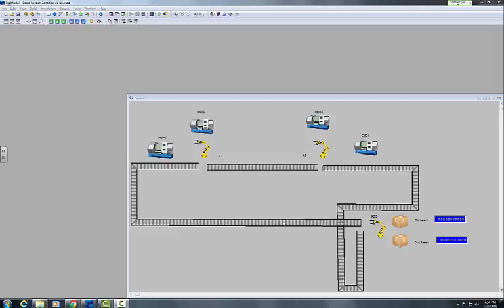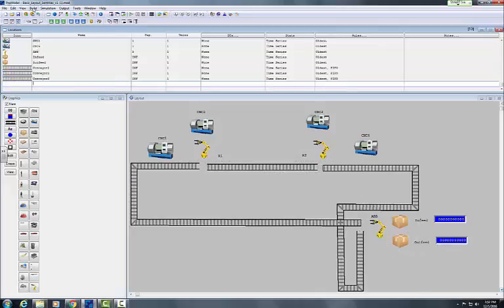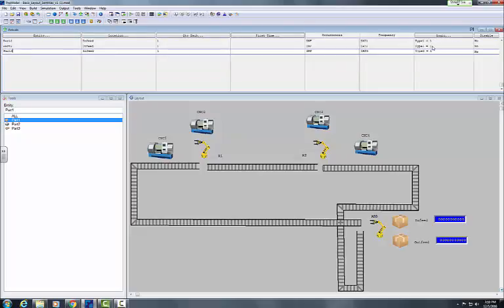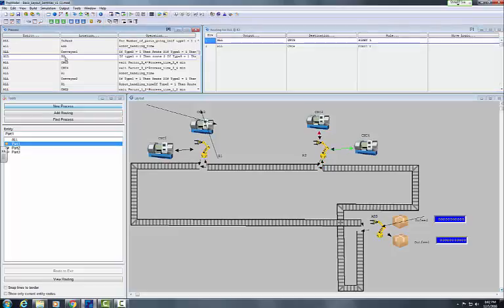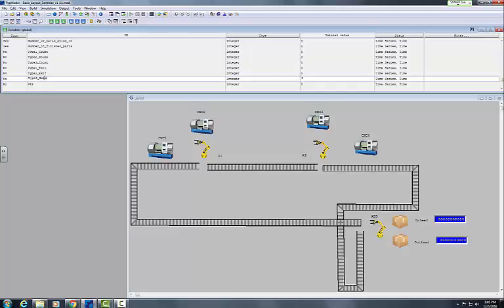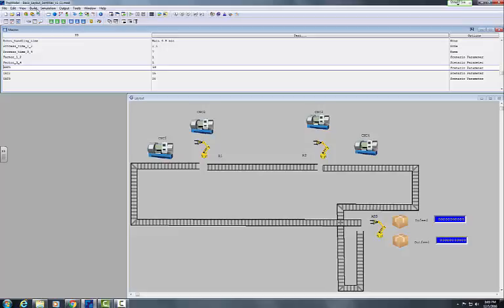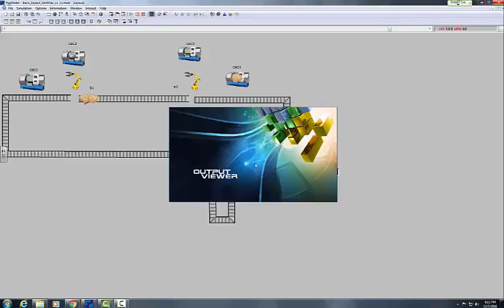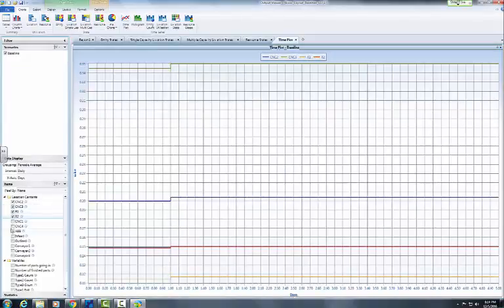Simulation - Intro to ProModel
Simulating manufacturing systems with ProModel.
Credit: Ganesh Subramanian